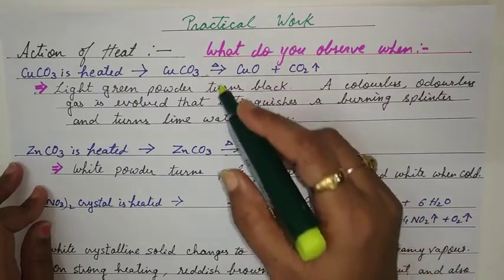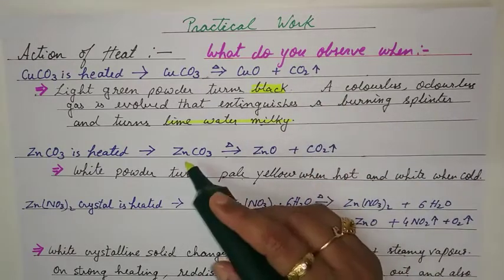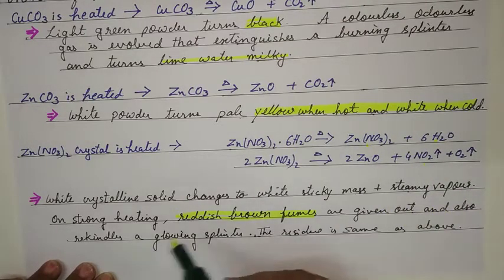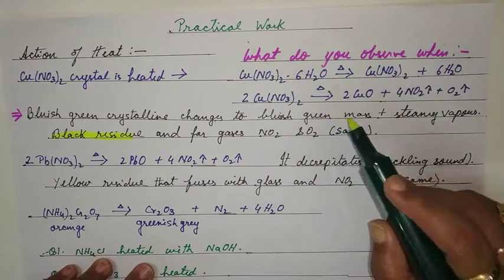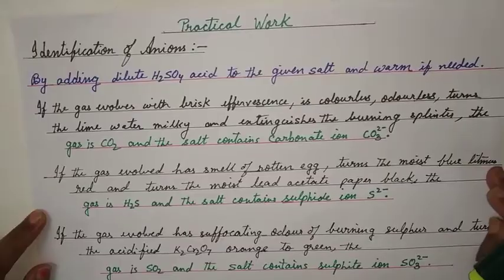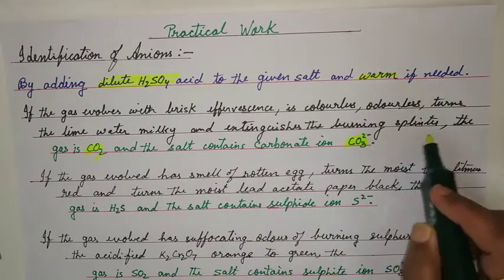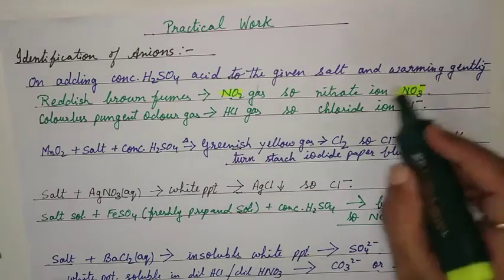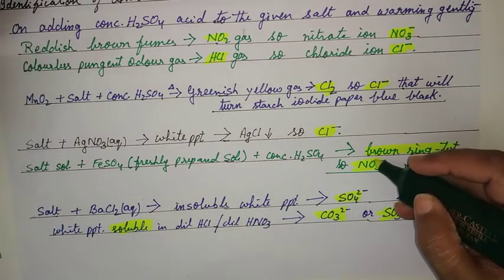Practical Work | Lecture - 2 | Class 9 & 10 | ICSE | CBSE | STATE BOARDS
This is a class on Practical Work . It covers concepts and theory required to ace through the exams which are due to come in the near future.

Following Topics are covered :
1) Reaction to produce gases
2) Confirmatory Tests
3) Identification - Anions
4) Distinction
5) Flame Test
6) Heating Effect
7) Observations
8) Effect of acids

Chemistry Master Class | Practical Work | 1) Reaction to produce gases
2) Confirmatory Tests
3) Identification
4) Distinction
5) Flame Test
Reaction to produce gases | Confirmatory Tests | Identification | Distinction | Flame Test | Class 9  | Class 10 | Basic Chemistry Concepts | Important Board Questions | Important chemistry questions | Teacher pratima | tr pratima classes | Introduction | Physical properties | Universal solvent | Solution | Hydrated substances | Soft and hard water